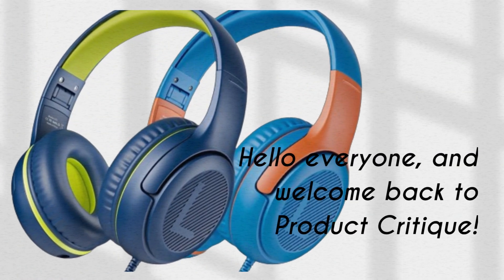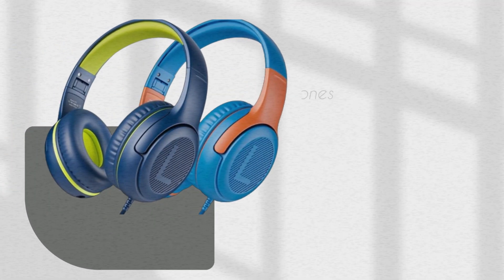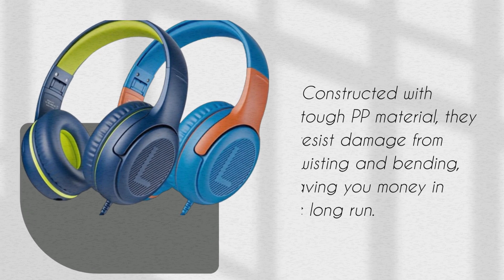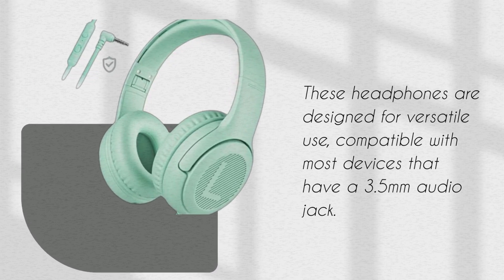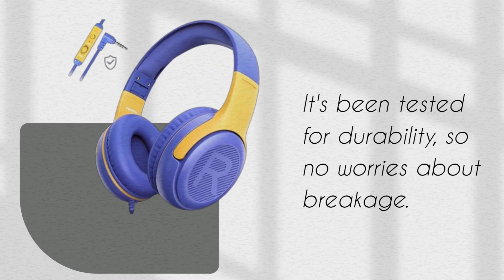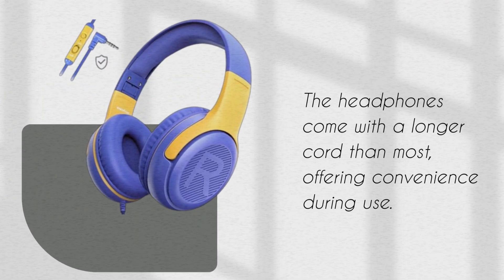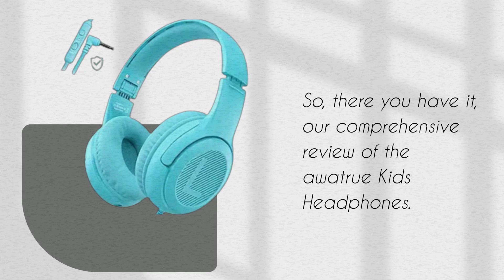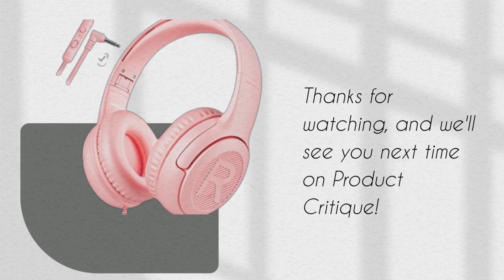🎧 awatrue Kids Headphones Wired Toddler Headphones with Microphone | Over-Ear Headphones Review 🎶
Amazon Product Name : awatrue Kids Headphones Wired Toddler Headphones with Microphone | Over-Ear Headphones Review

Discover the perfect audio solution for your little ones with awatrue Kids Headphones - the ideal wired over-ear headphones designed with children in mind. These headphones not only deliver great sound quality but also feature a built-in microphone for easy communication.

awatrue Kids Headphones provide a comfortable and adjustable fit to suit children of various ages, ensuring a secure and enjoyable listening experience. The wired design eliminates the need for battery charging, making them hassle-free and always ready for use.

Upgrade your child's listening experience with awatrue Kids Headphones, combining comfort, functionality, and safety in one package. Get a pair today and let your kids enjoy their favorite music, games, and more with style and ease!